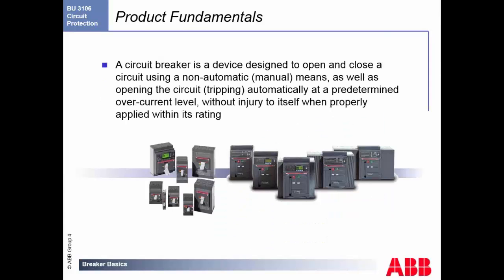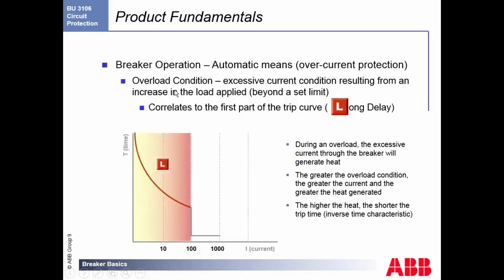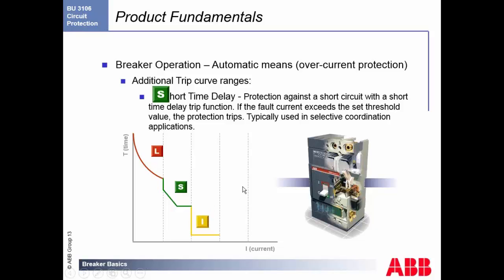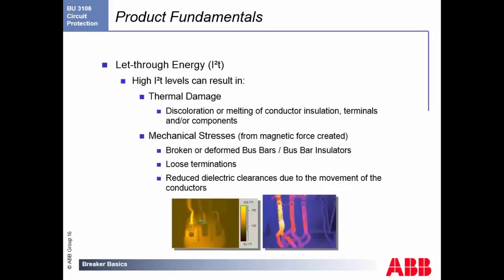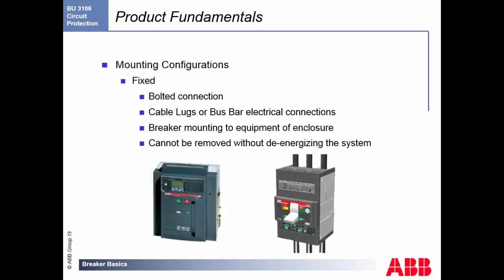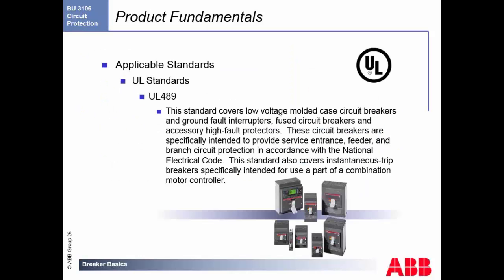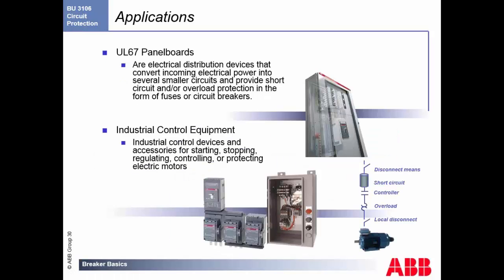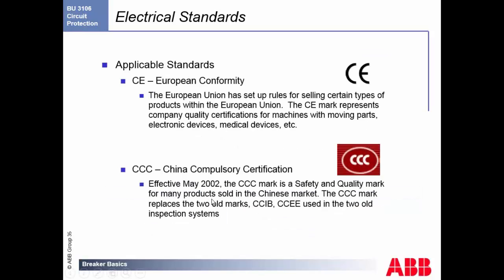Breaker Basics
This webinar is taught by Edward Uftring, Consulting Engineering Specialist at ABB. He will be presenting on the fundamentals of breakers, their applications, and the electrical standards they must conform to. There will be detailed overview of breaker components, ratings, operation, selectivity and mounting.